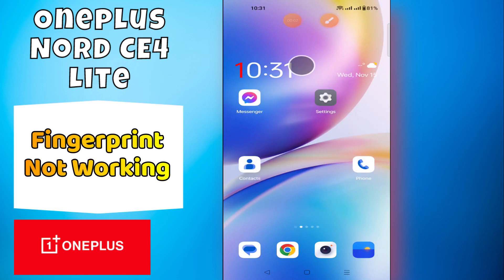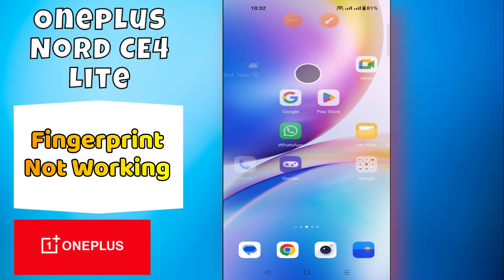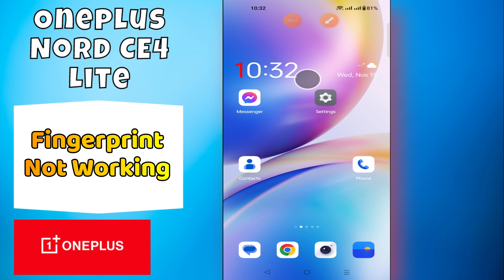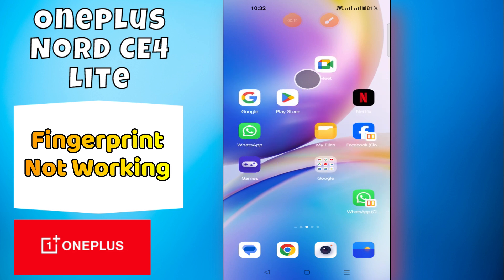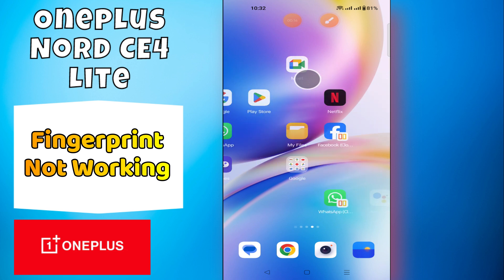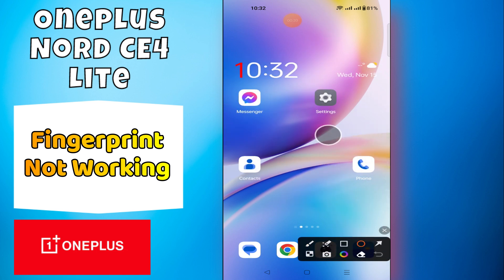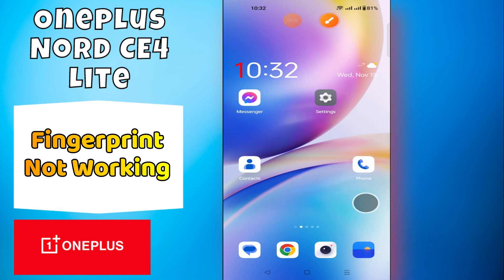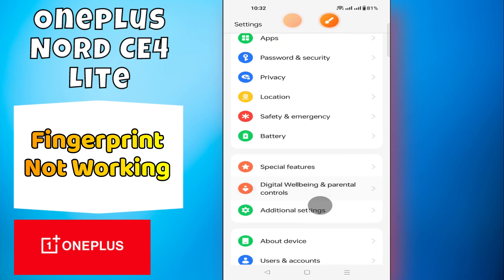Fingerprint Not Working / Finger Lock issue Fix Oneplus Nord CE 4 Lite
in this video i will show you Fingerprint Not Working / Finger Lock issue Fix Oneplus Nord CE 4 Lite